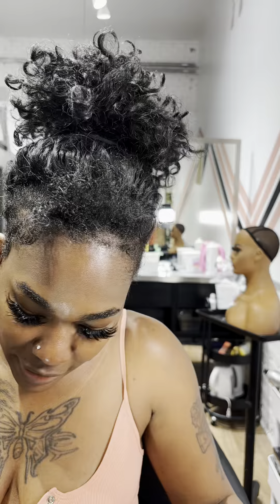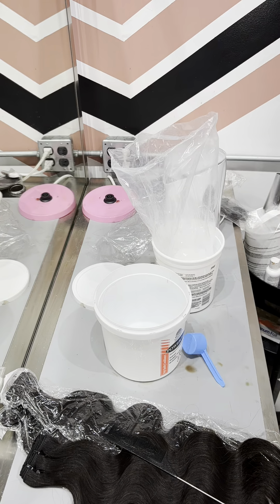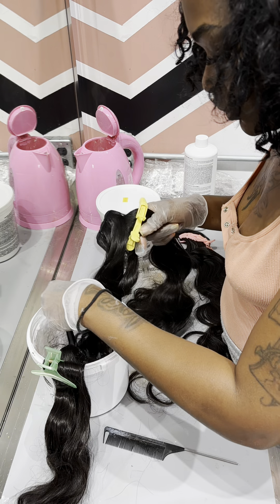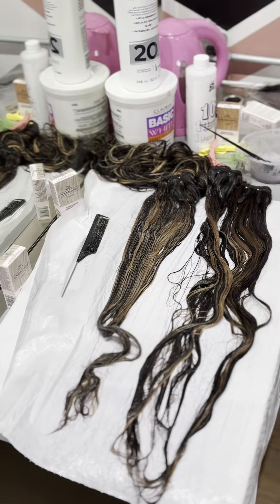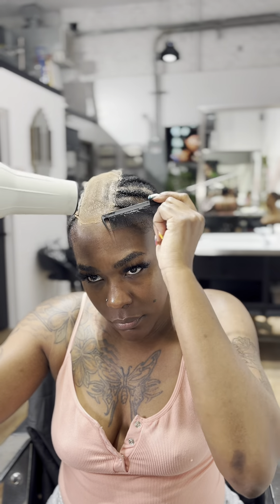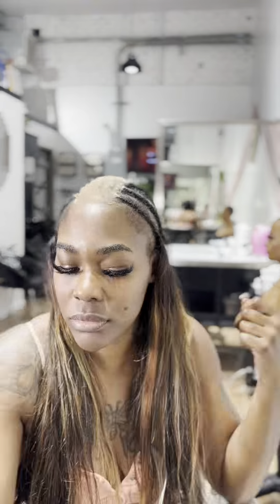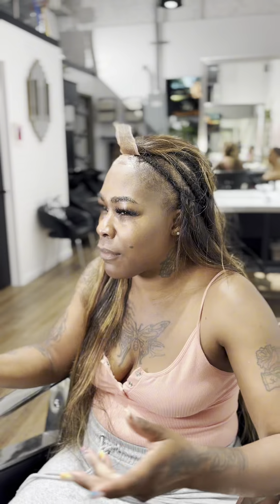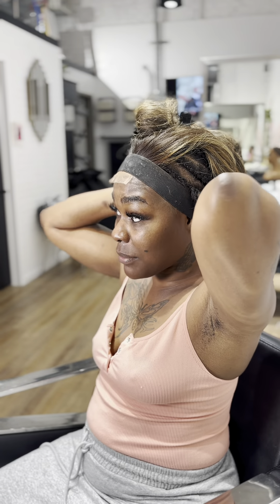How to: 2x6 lace closure sew in with highlights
Watch me install a 2x6 lace closure sew-in on myself. I also try to re-create a blonde highlights look for the first time.
I use 24”24”22” bundles and 20” hd closure
Wella toner T18 & T35
Basic white powder bleach
Clairol cream developer 20v & 30v
Let’s see if I can come close to the color I was aiming for!